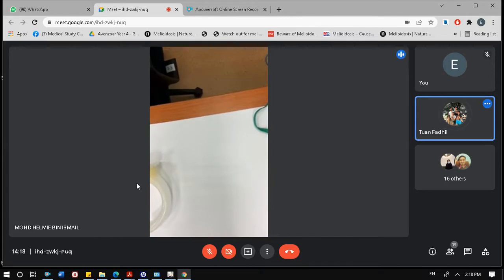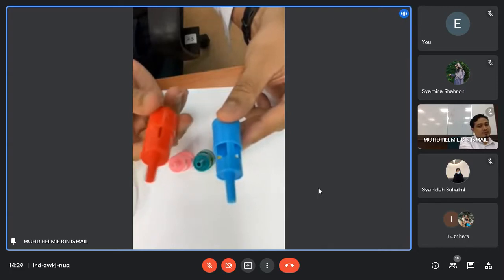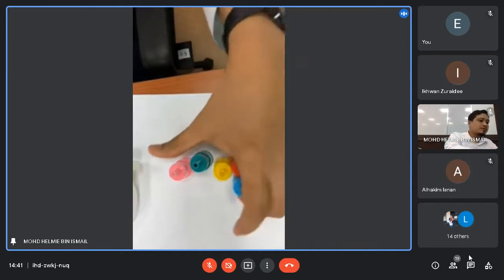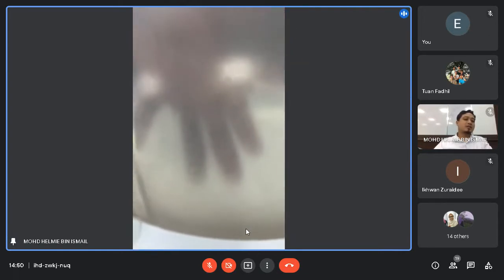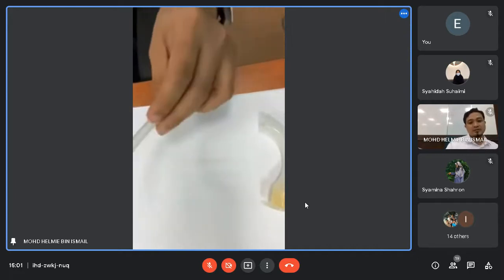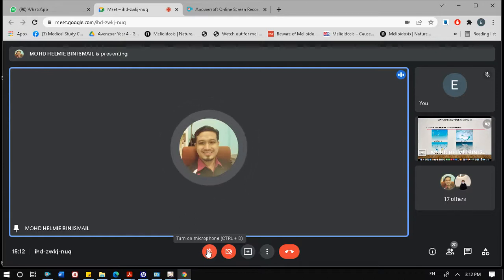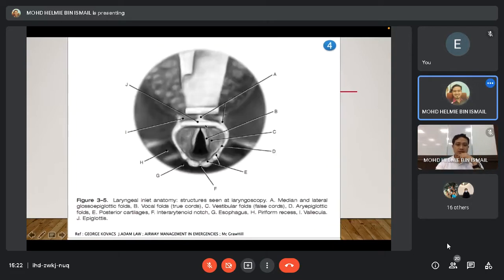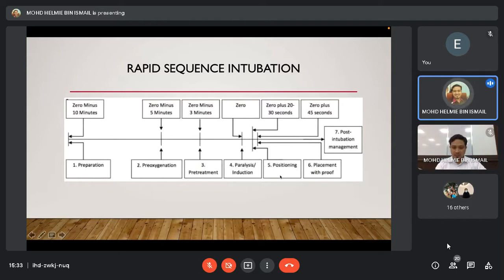Airway Management Dr.Helmie Part.2